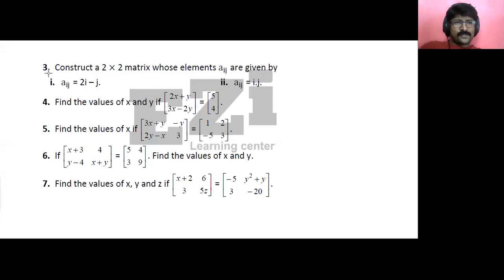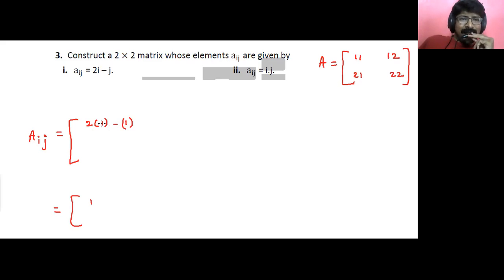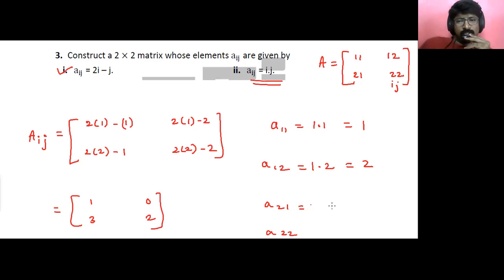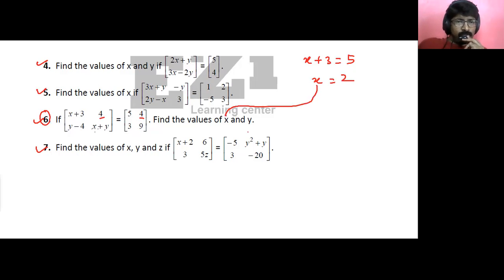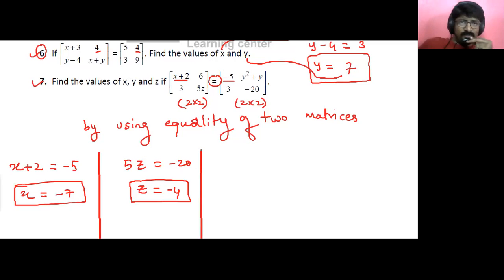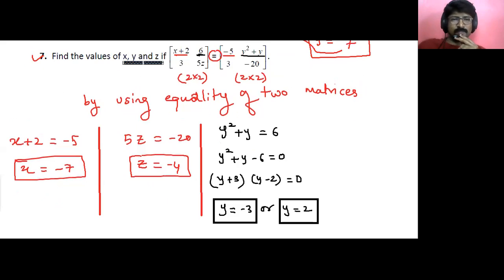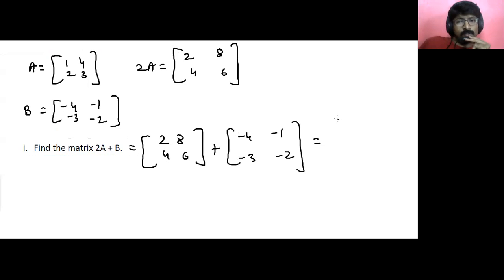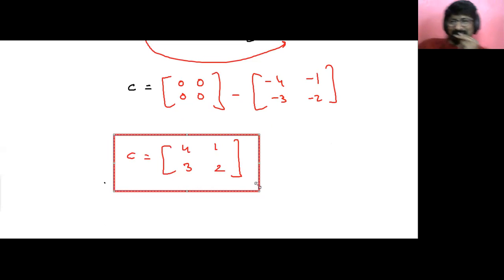10 th | Matrices | class 3 | introduction of basic sums of ex 9.1, 9.2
Objectives:
1) how to frame matrix?
 2) How to use Equality of matrix ??
3) How to do Add /subtraction  matrix oprations?
 many sums with examples..
watch till end so you will get all conepts well .. have fun learning